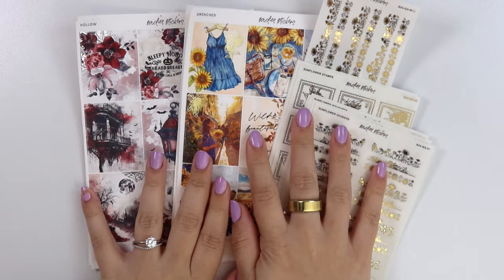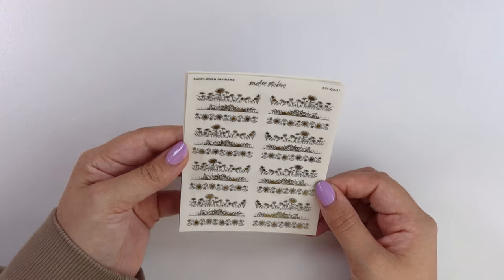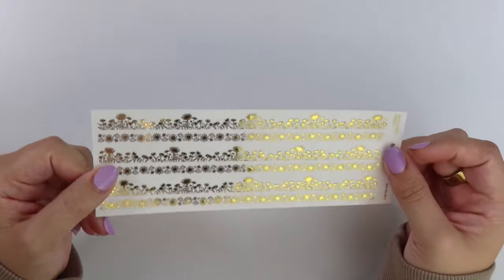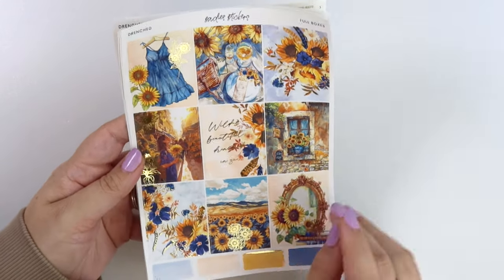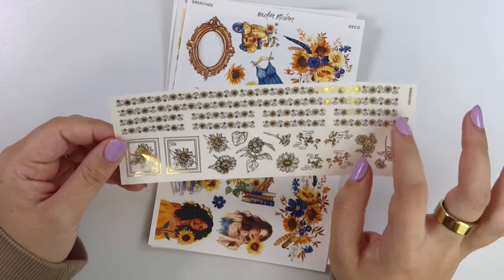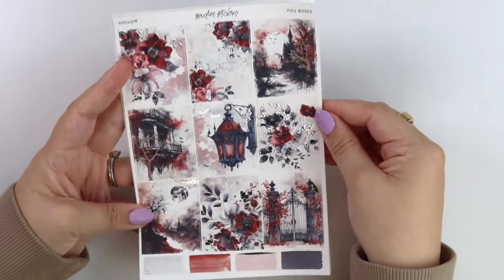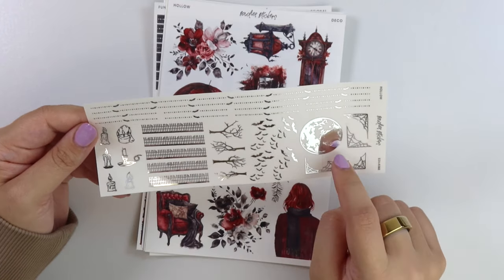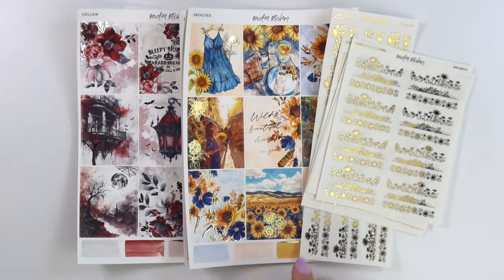NEW RELEASES • 07|30 • Sunflowers & Another Halloween Kit!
• Sunflower Foil Collection
• Drenched | Champagne Gold
• Hollow | Silver